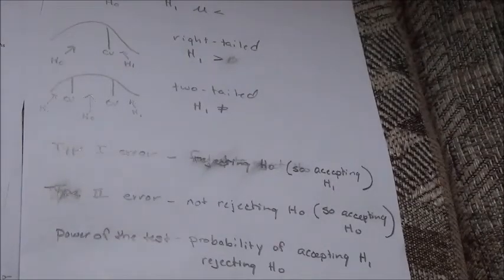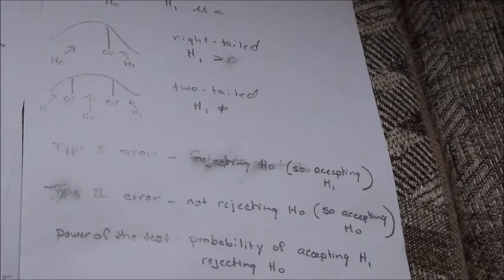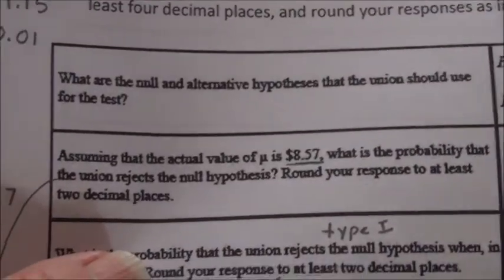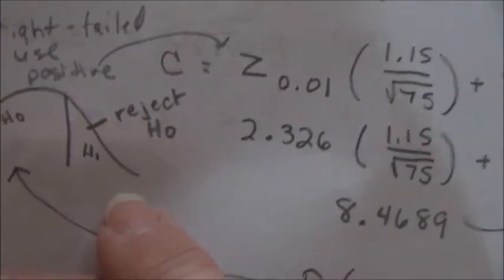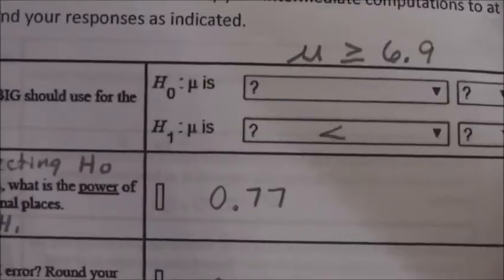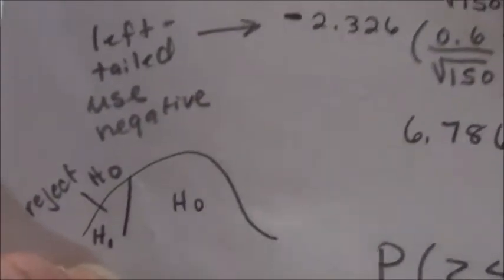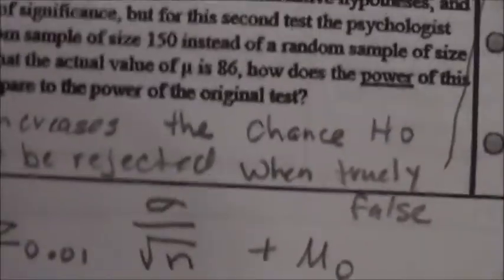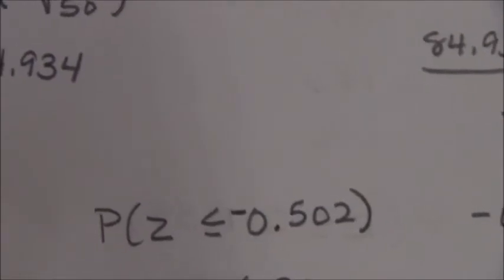Hints for CIHT10 Type I and Type II errors and power